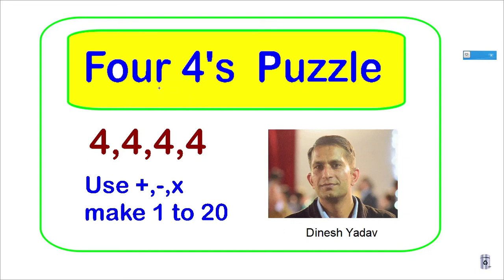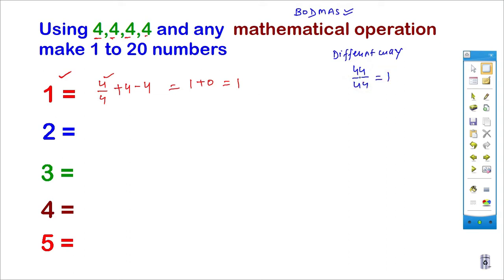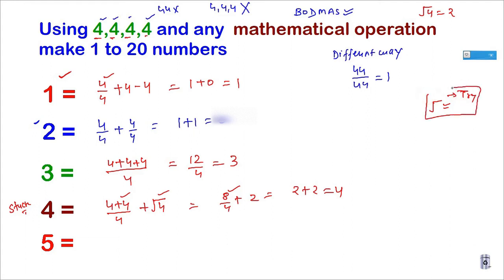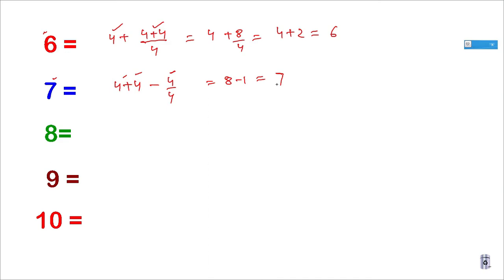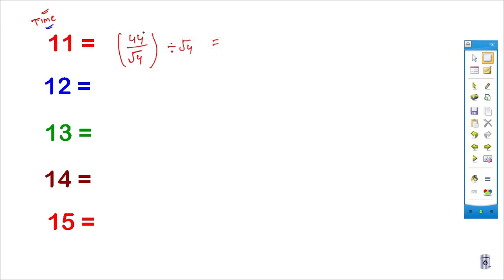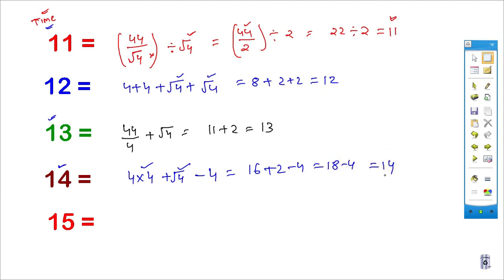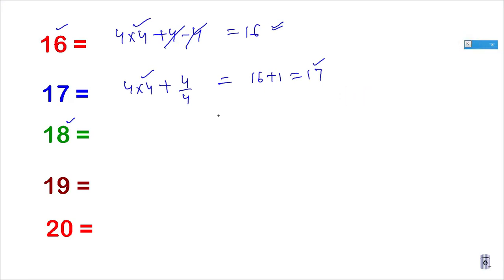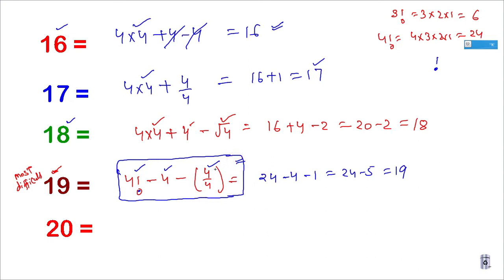Four 4 ,4,4,4, puzzle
Visit channel playlist for ore such videos